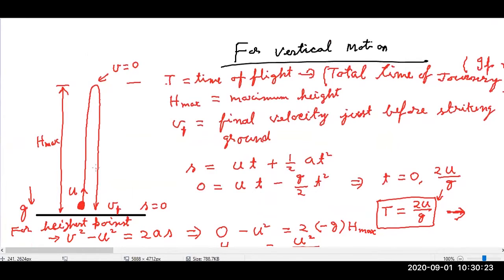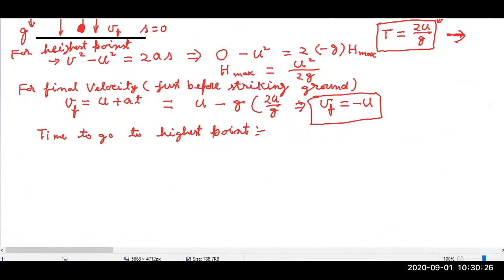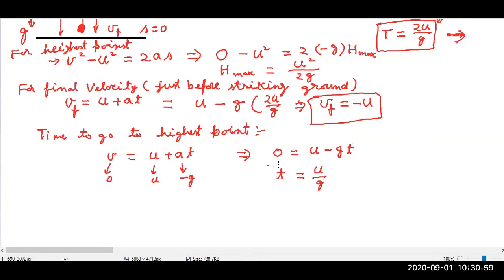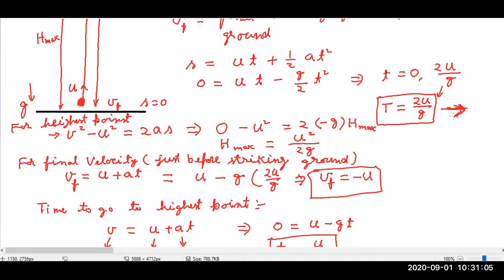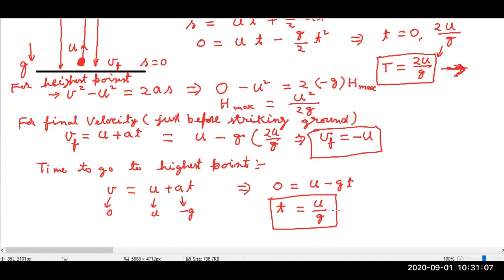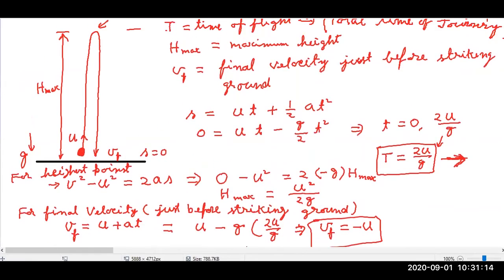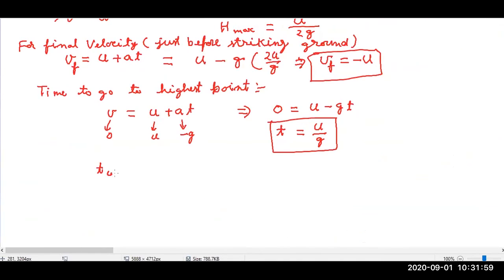01 Motion1D014 Verticle Motion 3 || by Physics Gyan